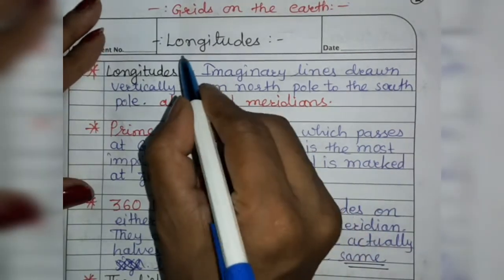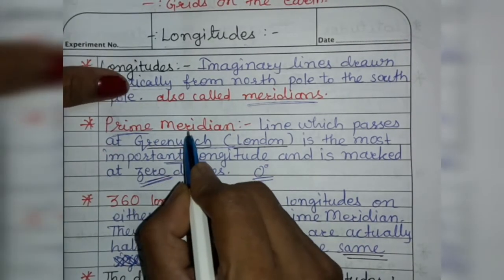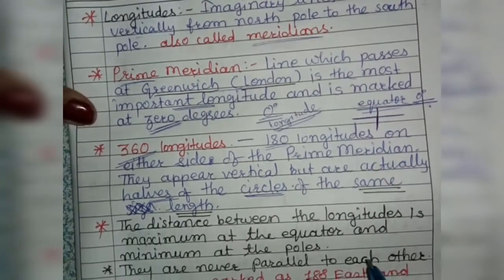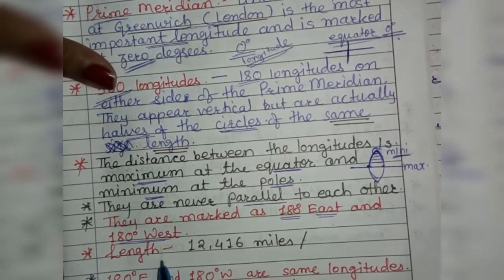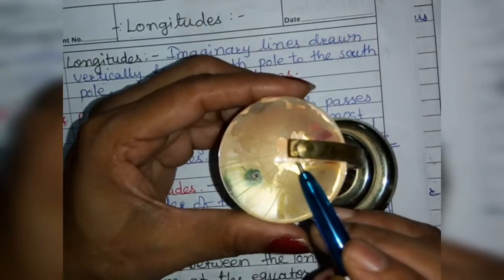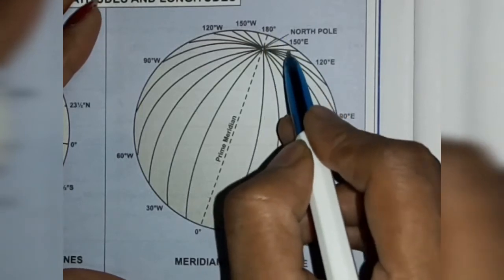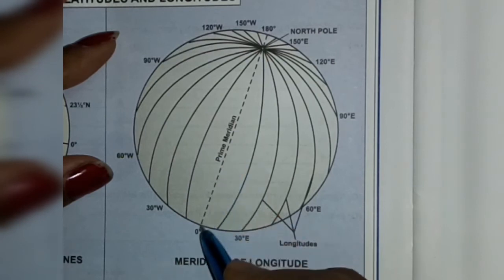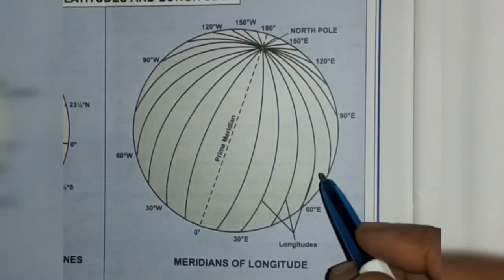SST CLASS 5 CH 2 GRIDS ON EARTH PART 2 LONGITUDES MILESTONES BOOK EXPLANATION